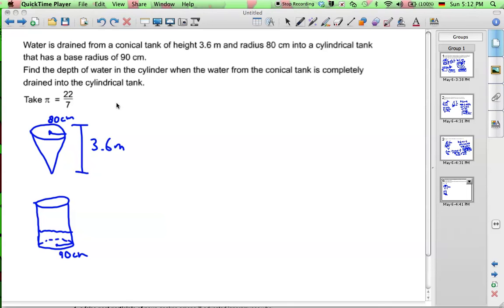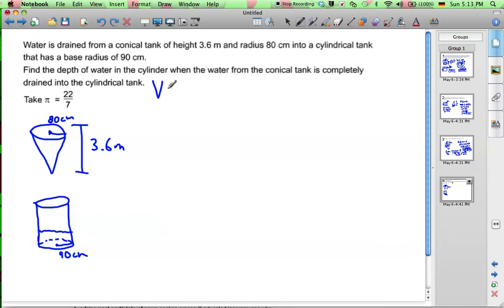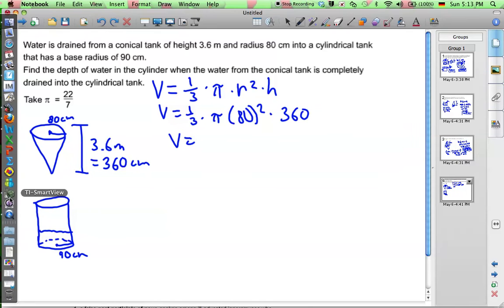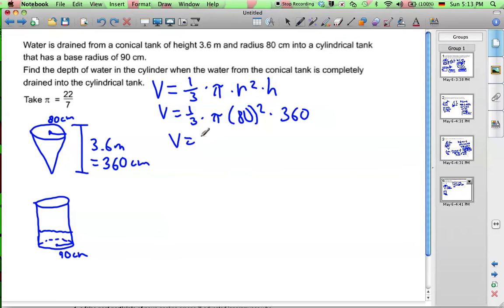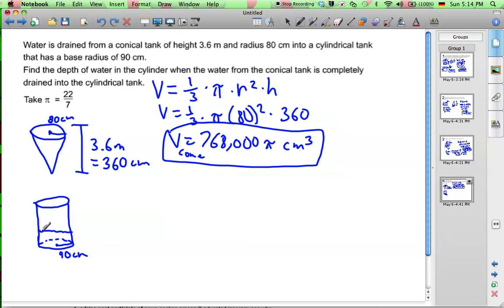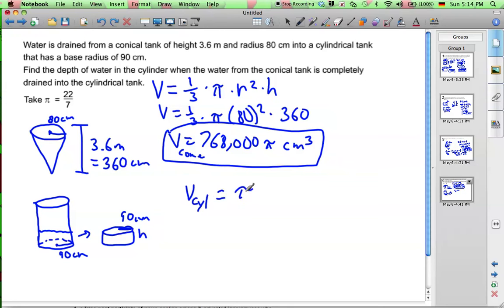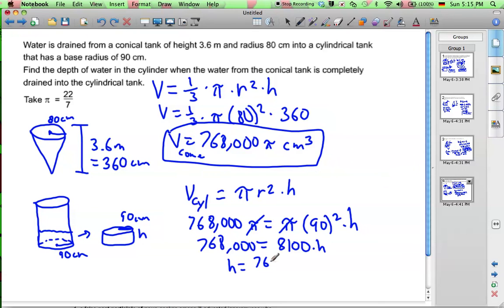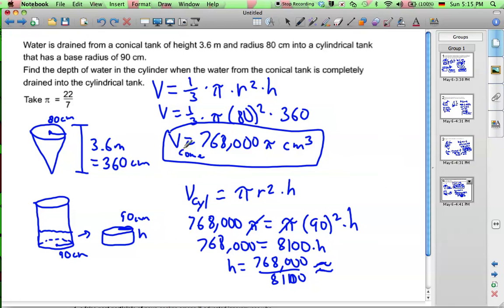Volume Cone & Cylinder